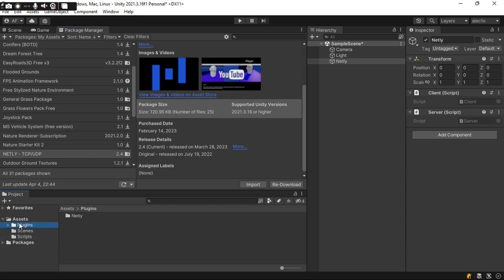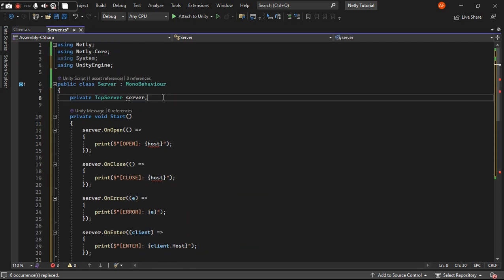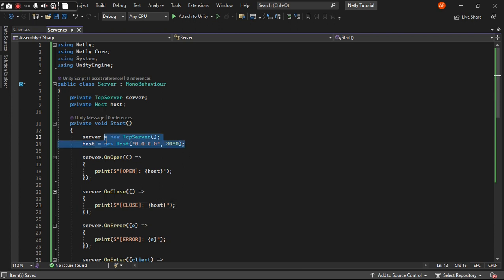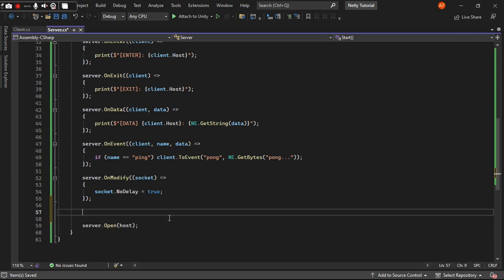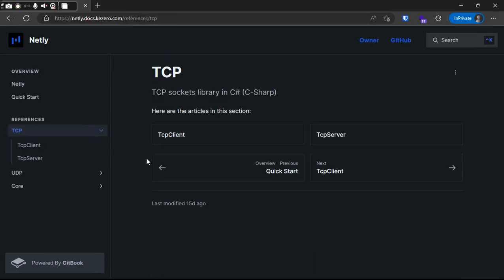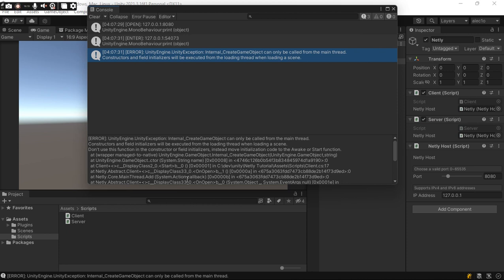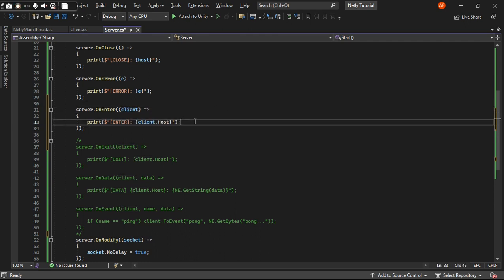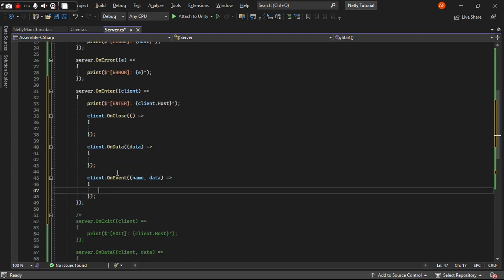Netly 2.0 - Overview